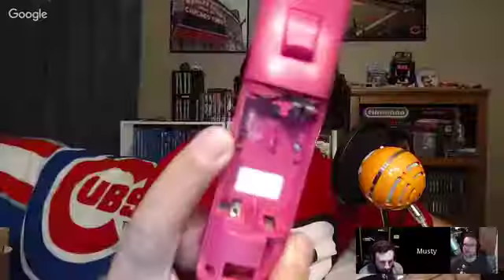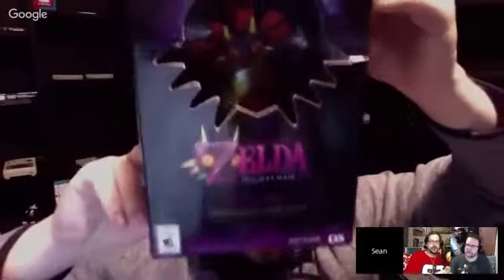[Dollar Dorks] Episode 3 - Selling everything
Derek (Two Dorks), MustyHobbit and P2 (CartridgeBros) talk about purging, pickups and selling! Find out what games we love and hate, and love to hate.

The Two Dorks logo was created by Cambren Studios.